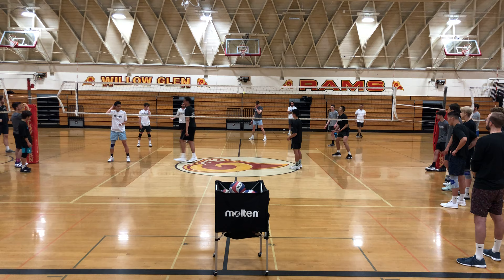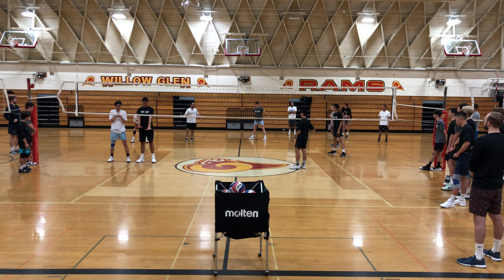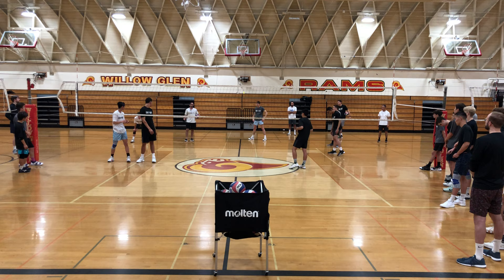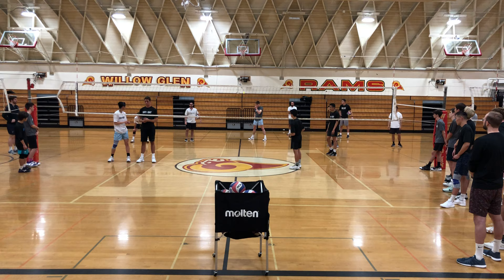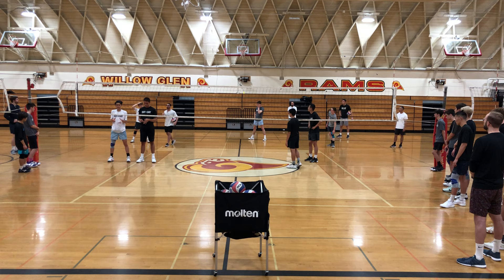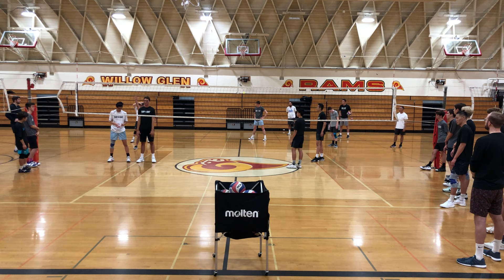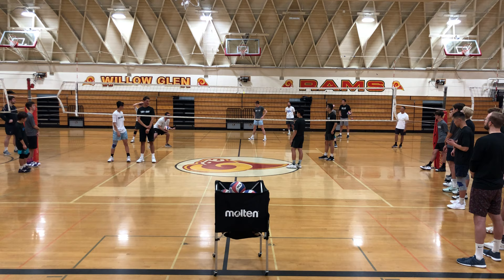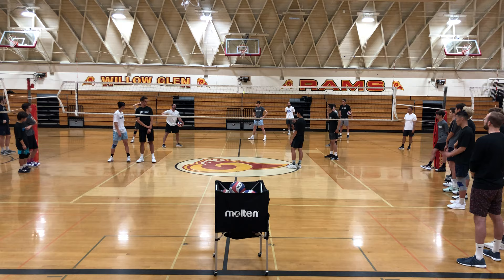Volleyball Skill: Backrow Defense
Bay to Bay coach Javier Caceres (former Puerto Rican Youth National Team member and All-Time Leader in digs at University of the Pacific) explains the importance of reading as a back row defender.

Keys include:
1. Staying low throughout the entire play.
2. Stay simple in our reads (see the hitter around the block; not behind).
3. Hands stay extended out away from the body.
4. Be stopped prior to the point of contact by the attacker.
5. Know the scouting report. What are your hitters tendencies?